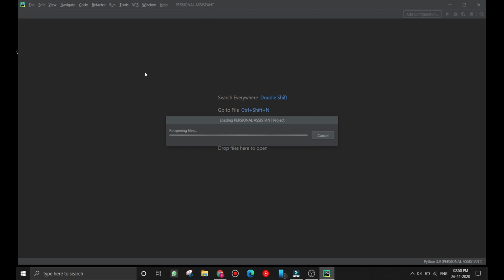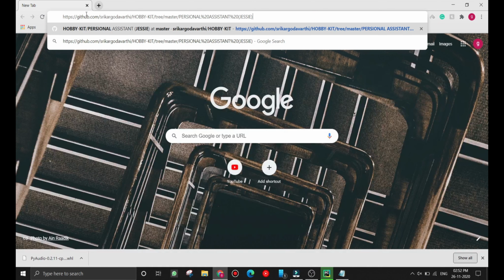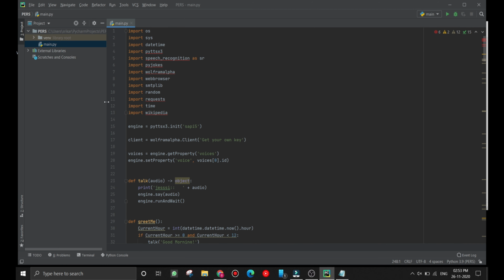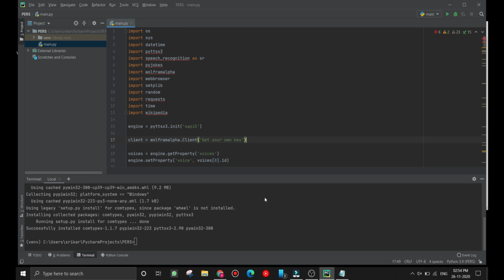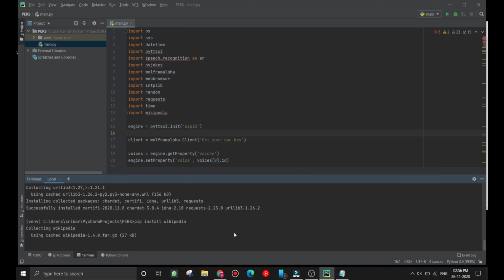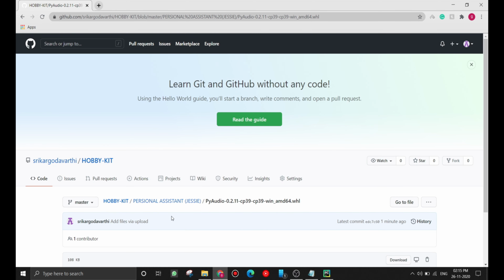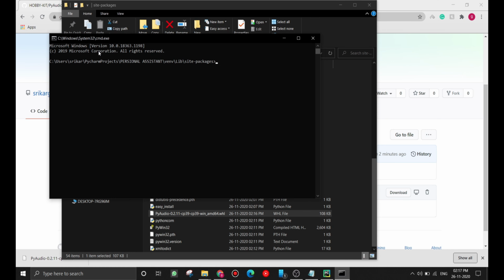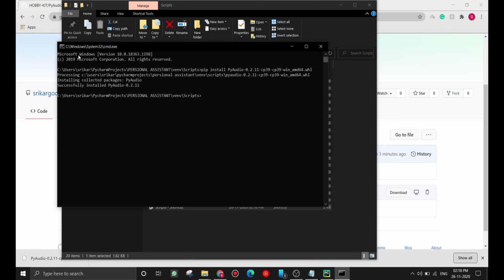personal assistant code part 1||HOBBY KIT